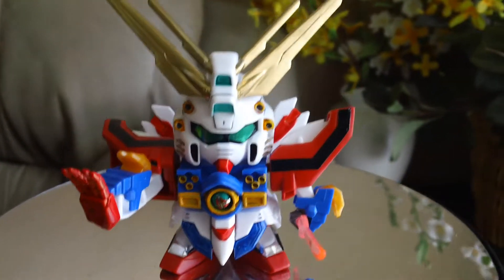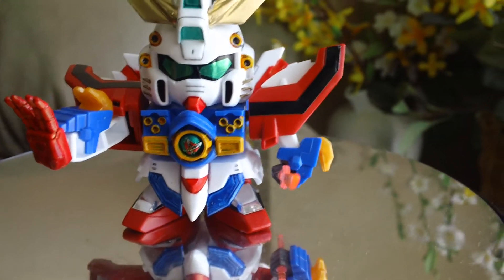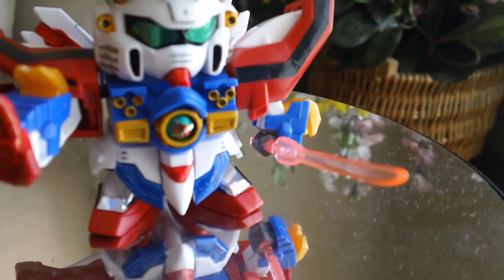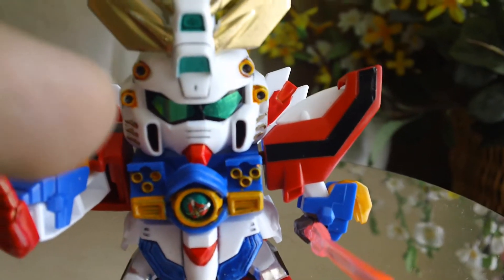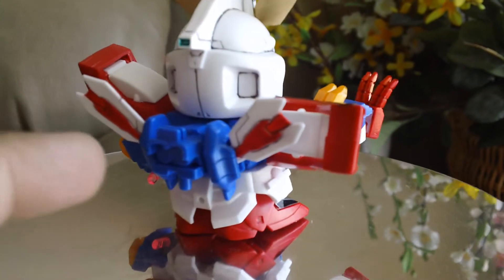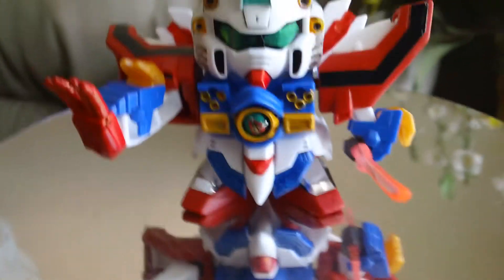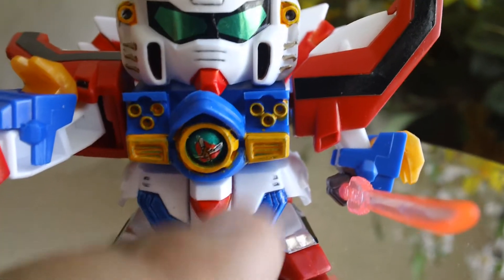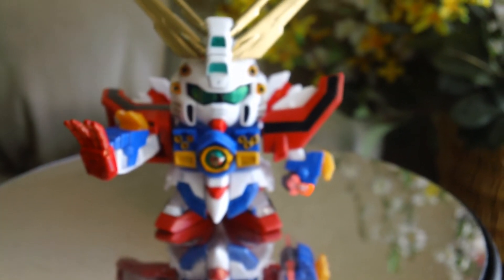GG 028 SD God Gundam Review Generation Zero [HD]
GG 028 SD God Gundam Review [HD]